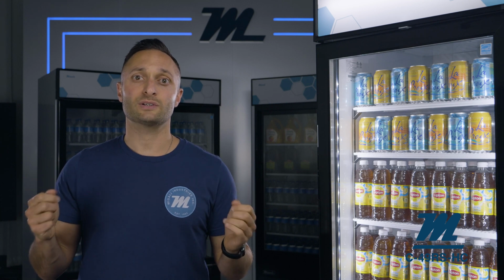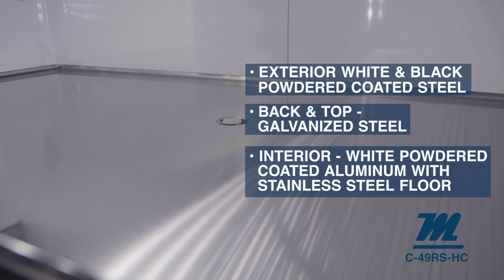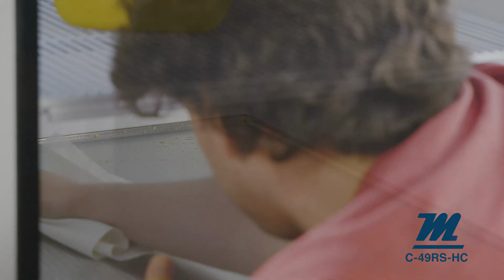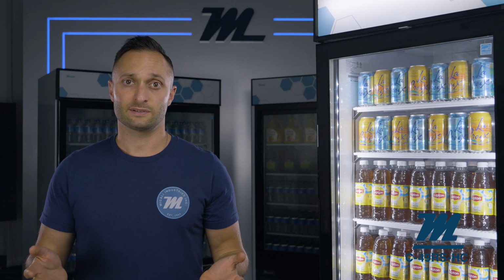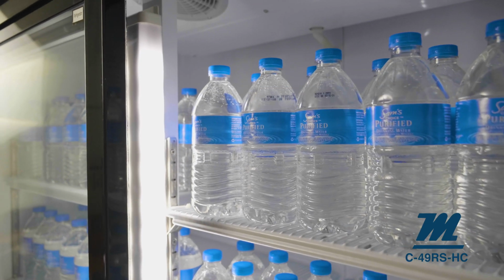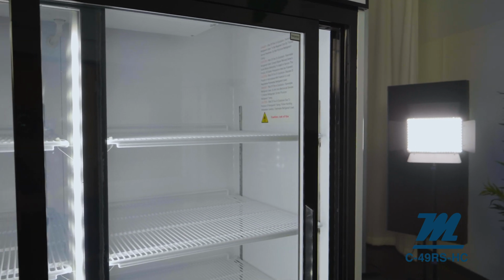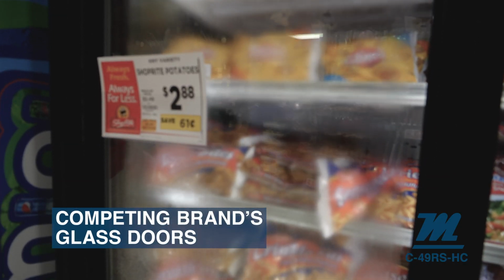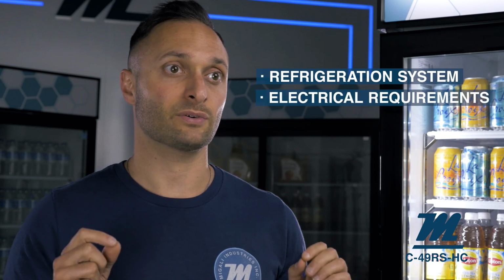Migali C-49RS-HC Glass Door Merchandiser Overview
If you’ve just purchased a C-49RS-HC glass door merchandiser or just about to, this video will help you see and understand the fundamentals of why Migali products offer the best product value in the market today. Furthermore, we’ll break down the product features, benefits & sizes and any pertinent technical information so that you can make the best decision about what Migali product best works for your restaurant or store. Customer Support 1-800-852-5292

00:00 - Migali Glass Door Merchandisers
00:50 - C-49RS-HC Overview
01:09 - Materials and Construction
02:26 - Display Details
03:02 - Glass Door Construction
03:30 - Refrigeration System, Electrical Requirements, and Certifications
05:08 - Delivery and Installation
05:22 - Warranty
06:12 - Migali Commitment